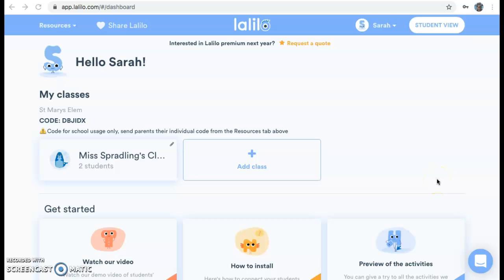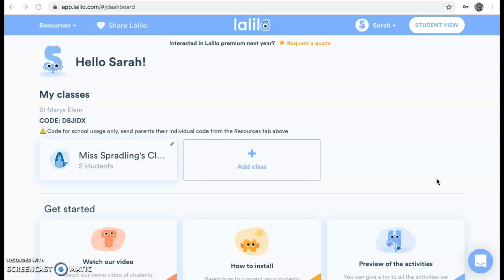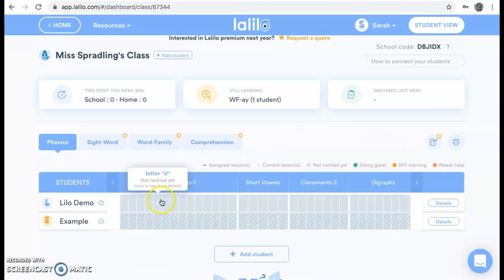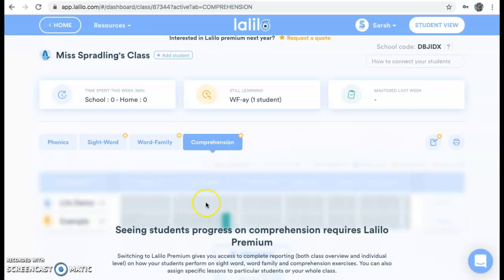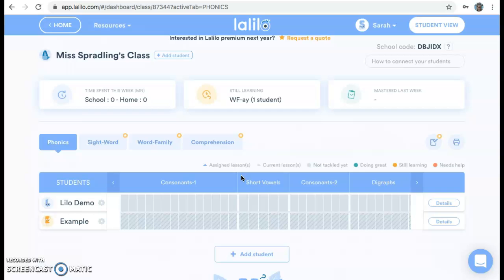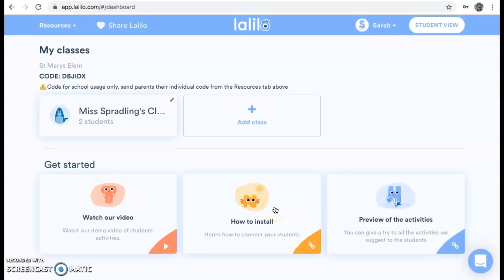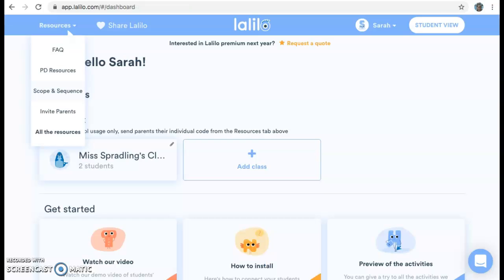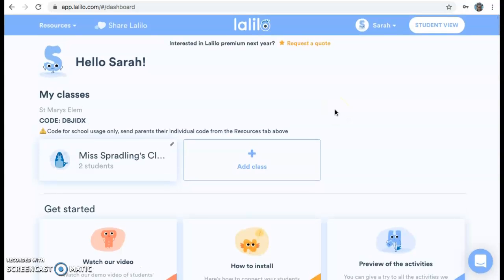Lalilo- Five New Technologies